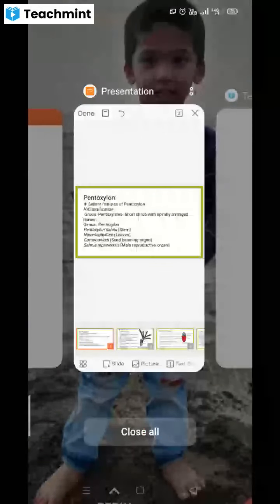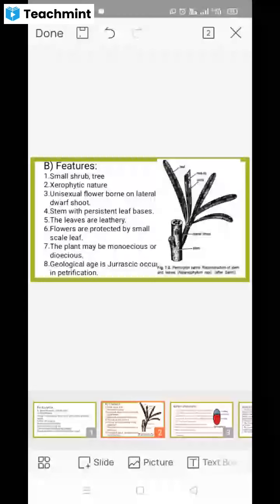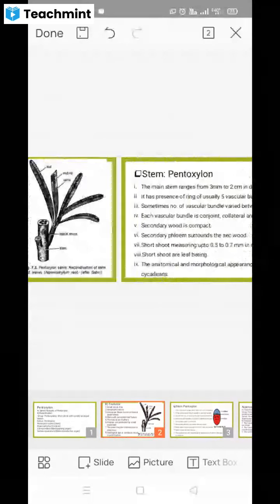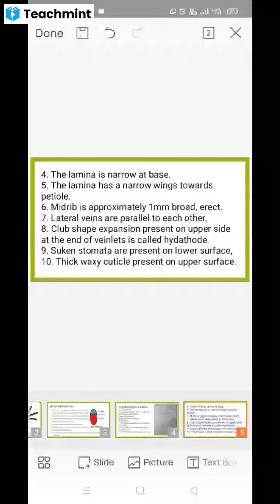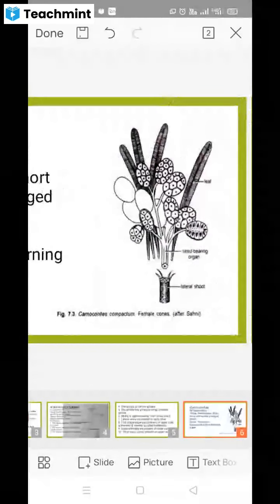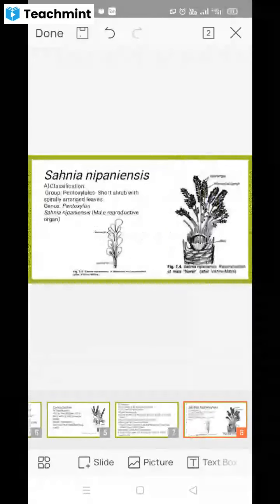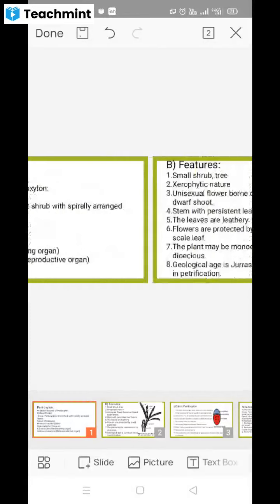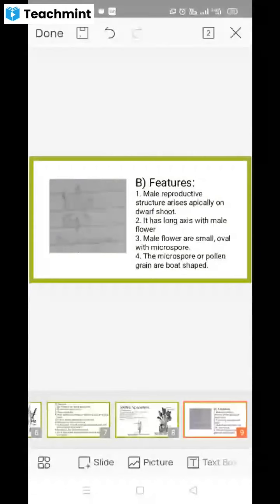Ty Botany paper II unit 1 paleobotany-pentoxylon